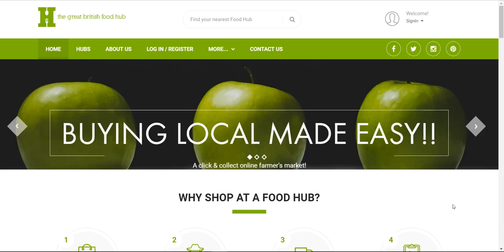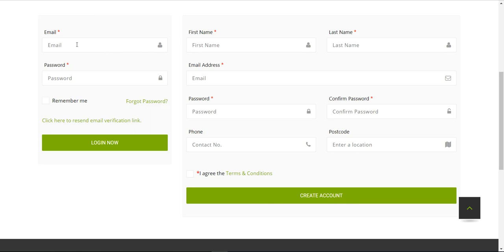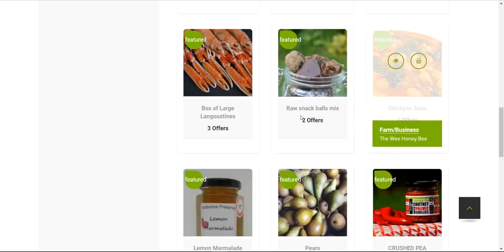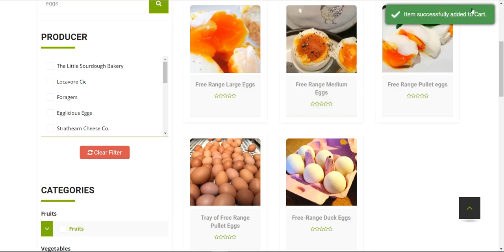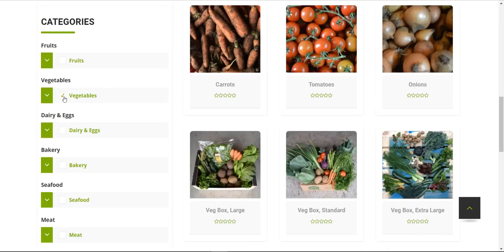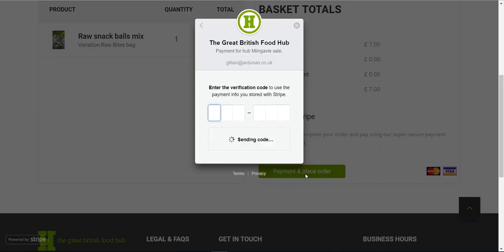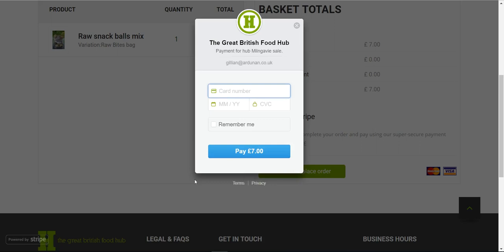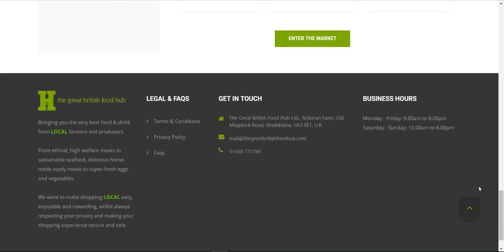HOW TO SHOP ON "TGBFH"...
A quick video to show you the steps to register...log-in...join a Hub near you...view products...add them to your basket and check out...and how to do things quicker next time :)